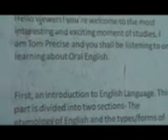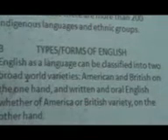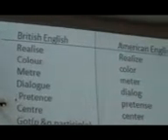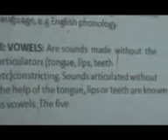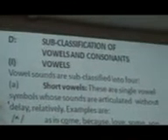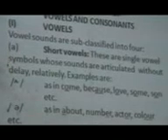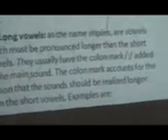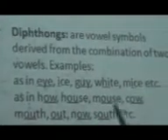precise oral English video short version part1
proper pronunciation of the English word